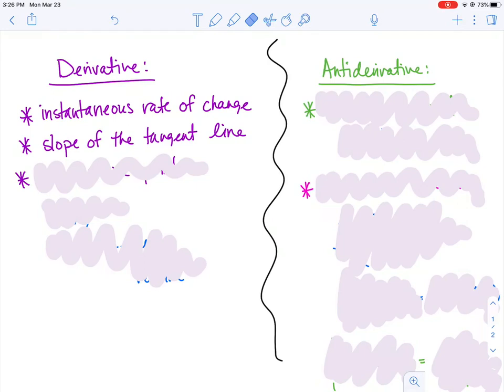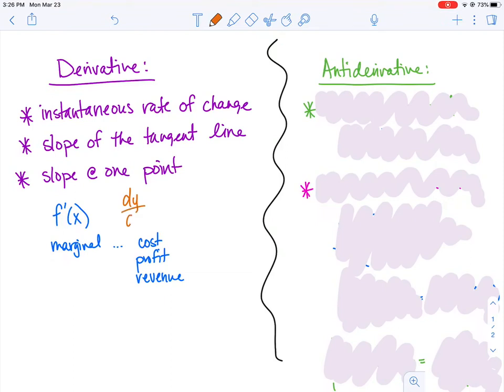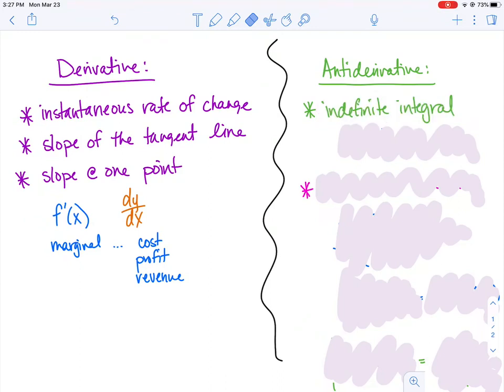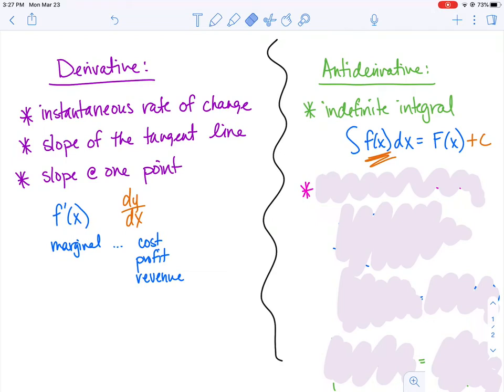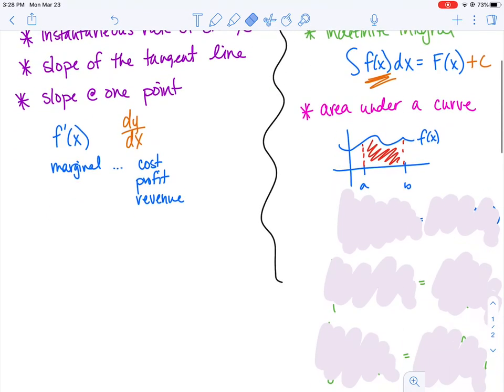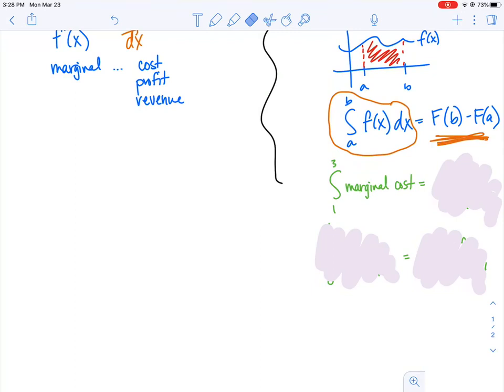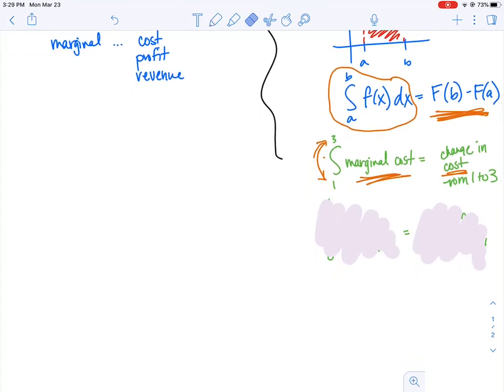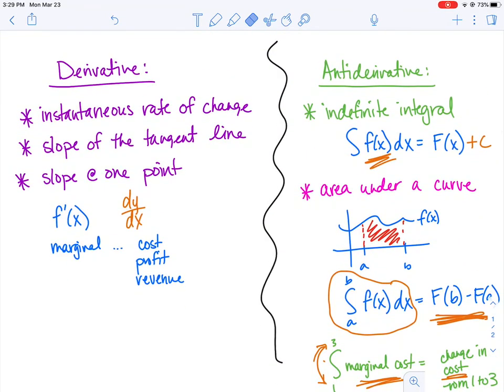MAT212 15.3/15.4 intro FTC VIDEO